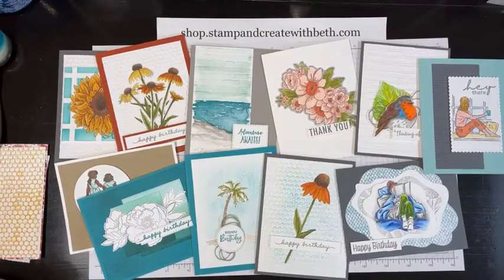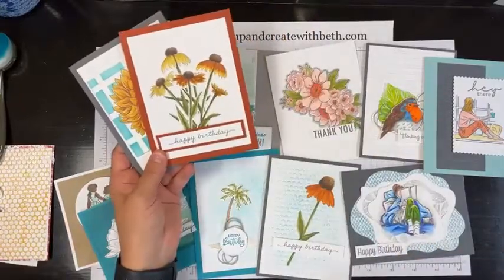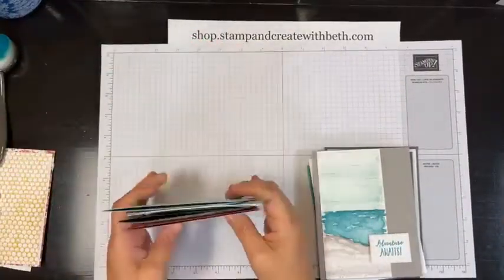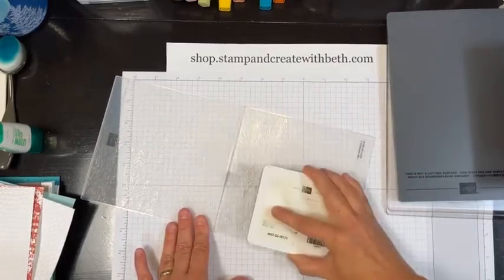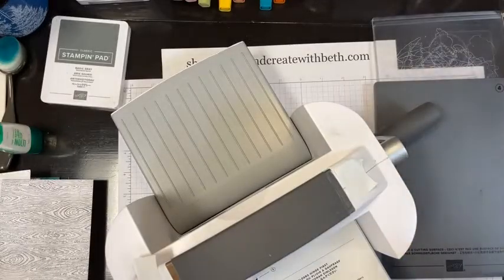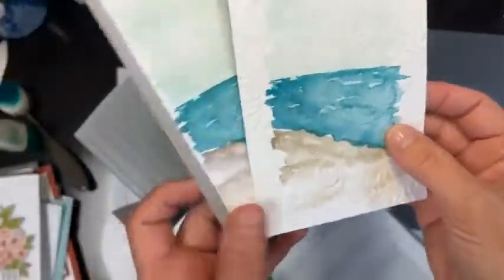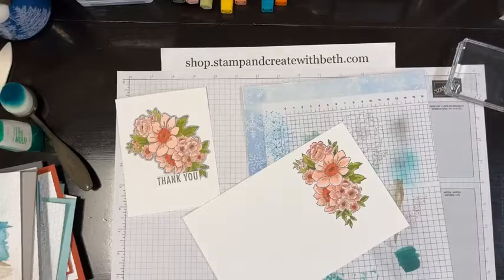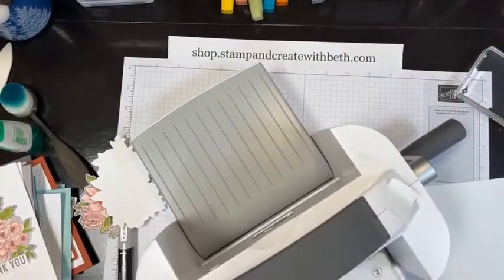5 ways to use embossing folders *FB live Replay -Coffee and a Card*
In this video I show 5 ways to use embossing folders. This video is a Facebook live replay. On Saturday mornings, I do a live video and participants who watch live help create a card and learn about the creative process and cardmaking.  After showing 5 ways to use embossing folders we complete a card.

Want to join us for a live video on Facebook? All level of stampers and cardmakers are welcome.